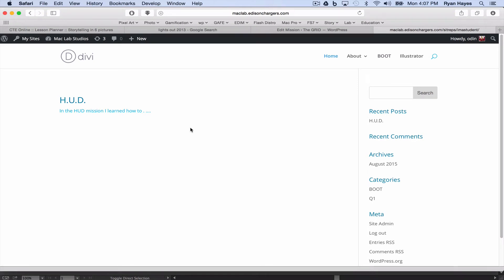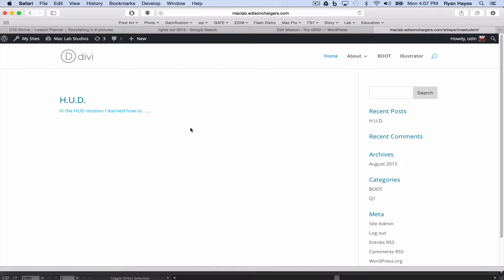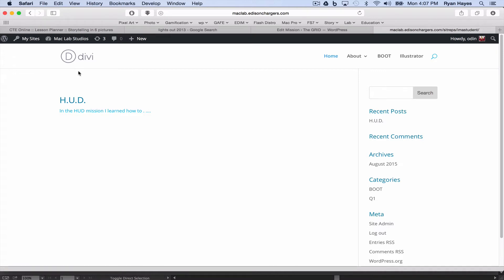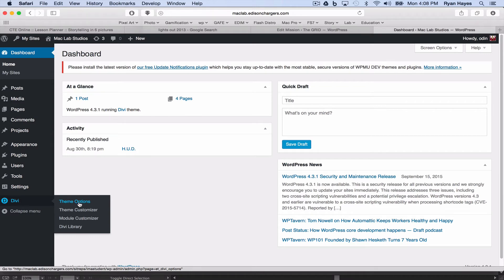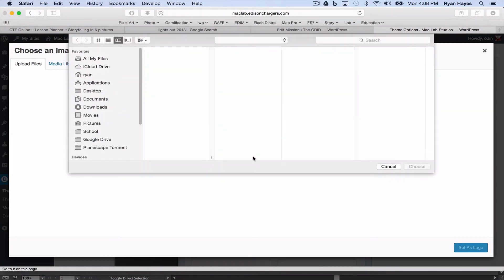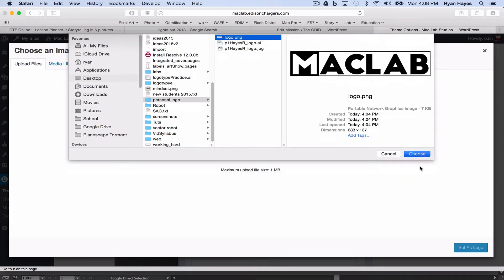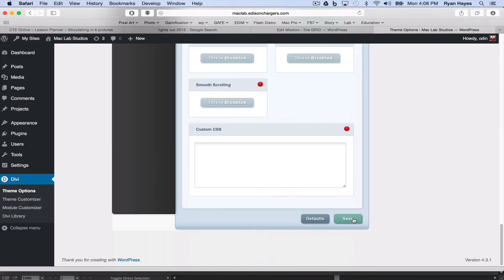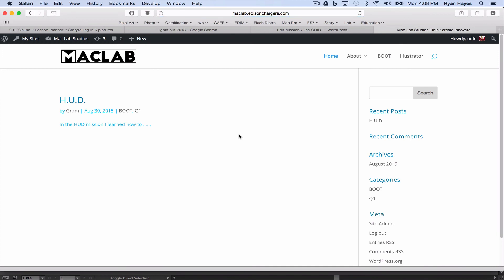Logotype: 04 - Adding Logo Header